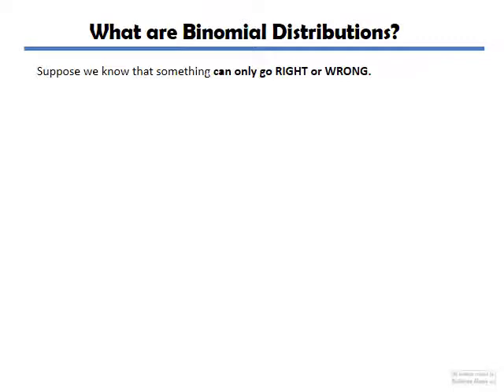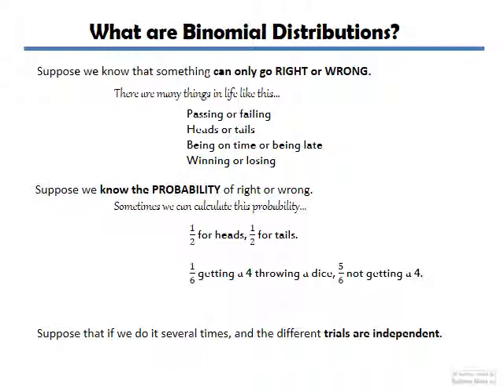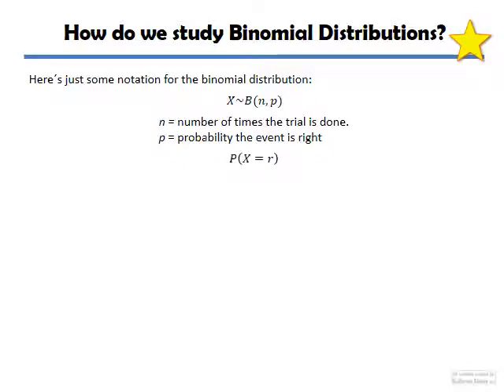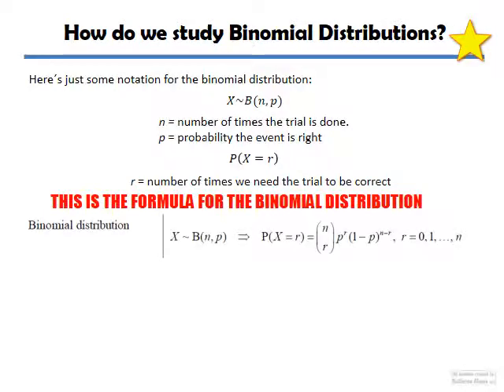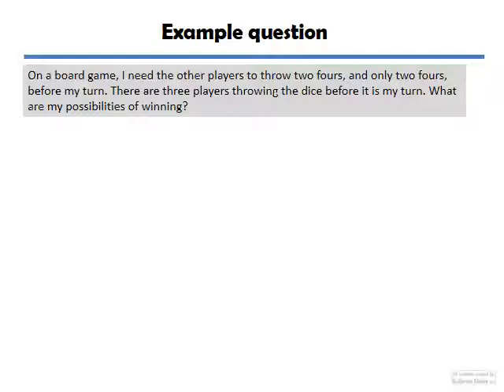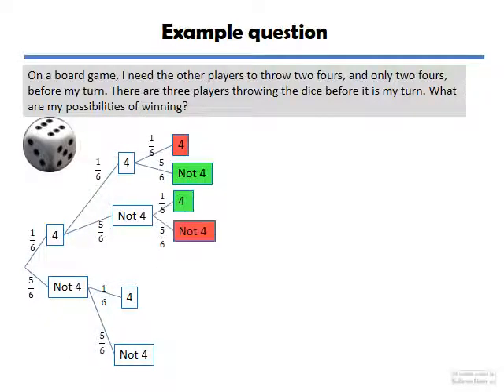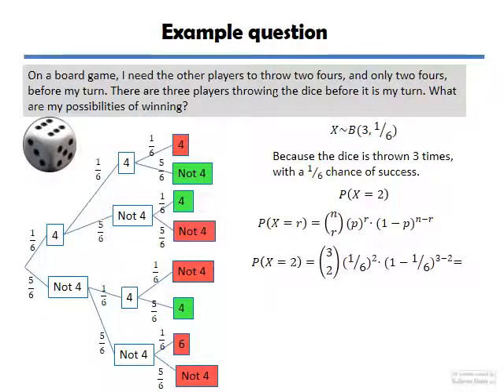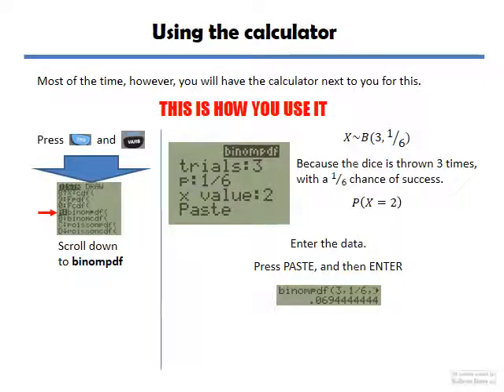The Binomial Distribution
In this video we explain the binomial distribution, and how to calculate probabilities in these circumstances with and without a calculator.